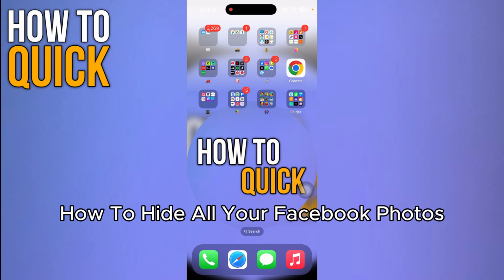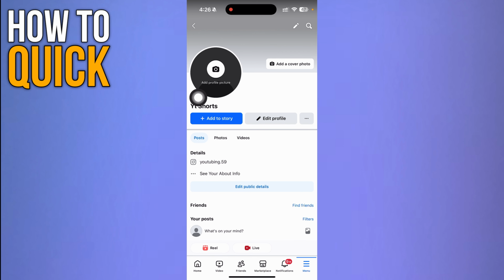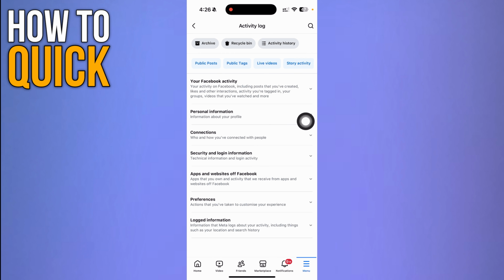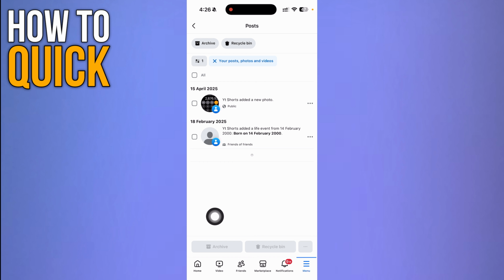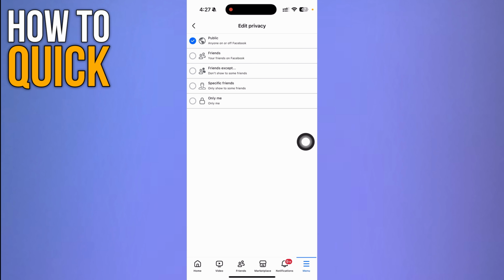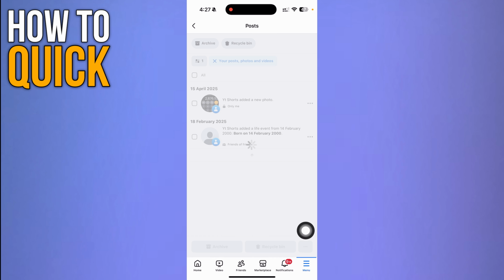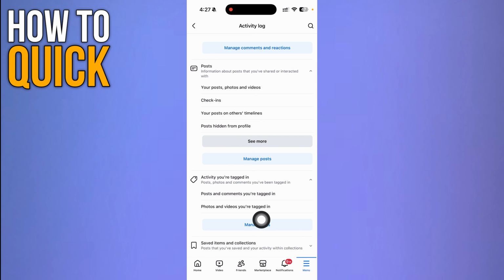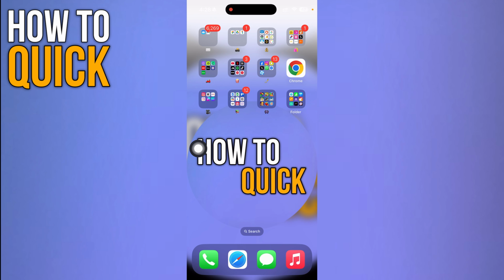How To Hide All Your Facebook Photos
Tutorial on how to hide all your facebook photos.